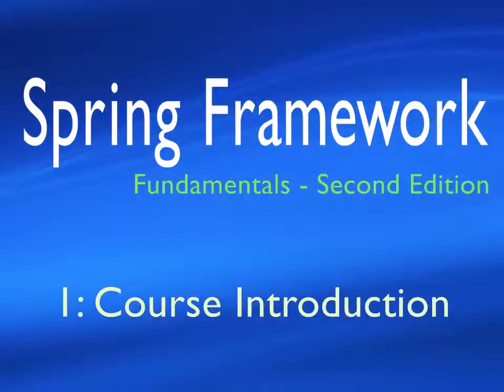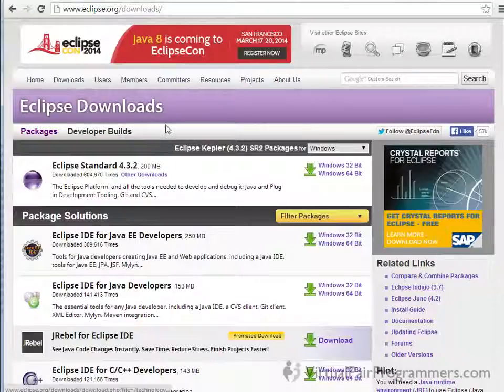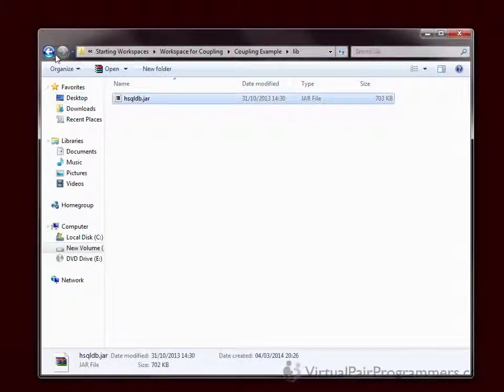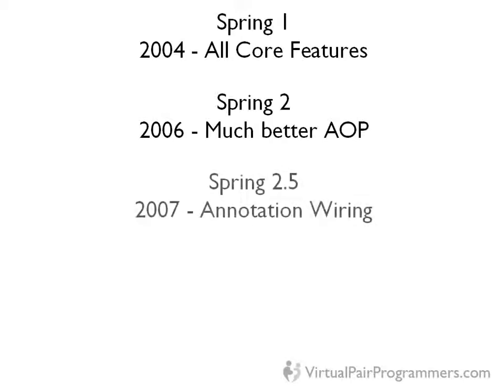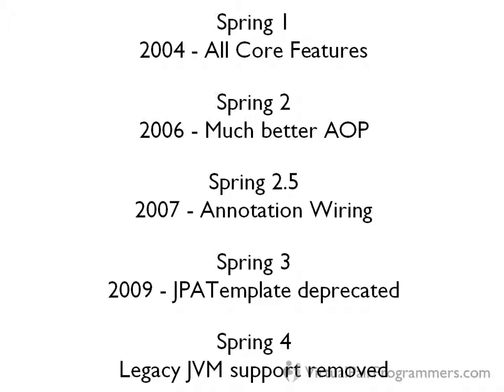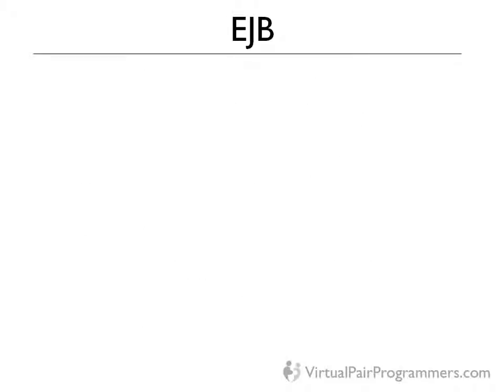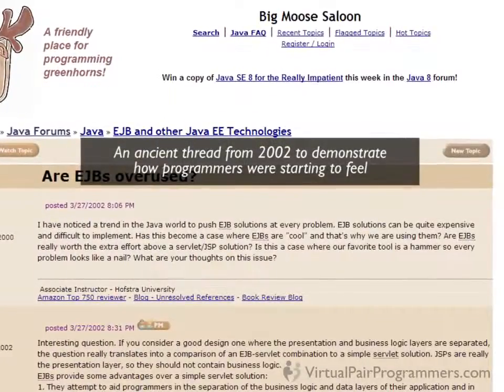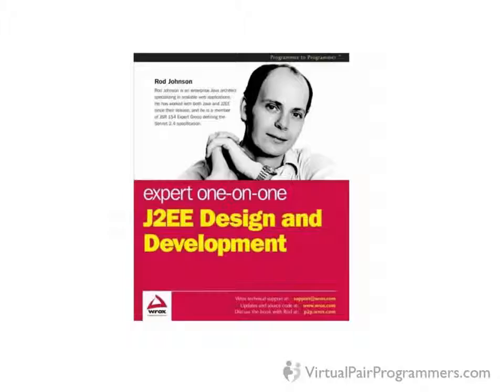Spring Framework Training Second Edition